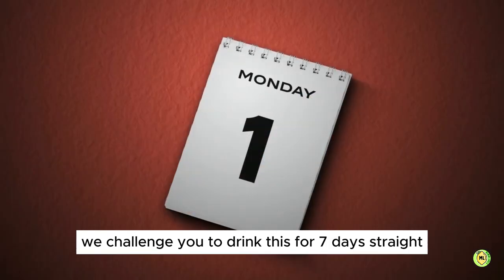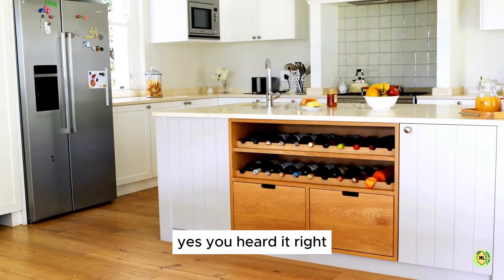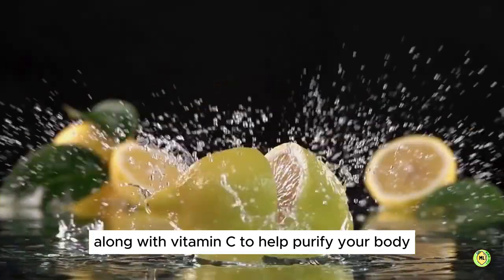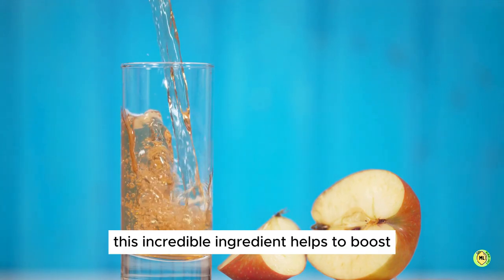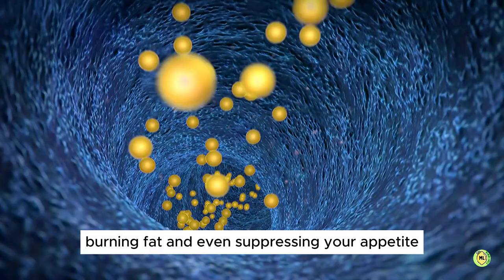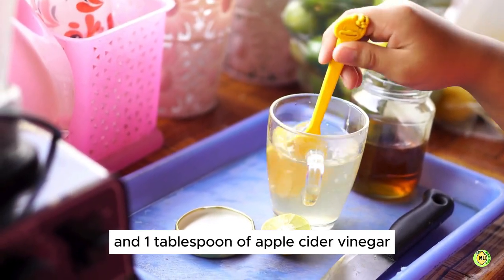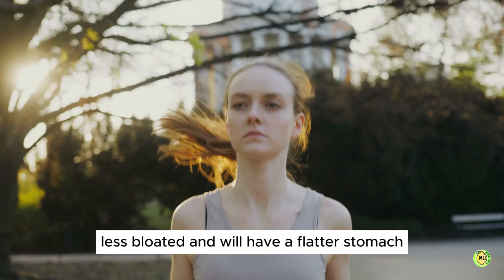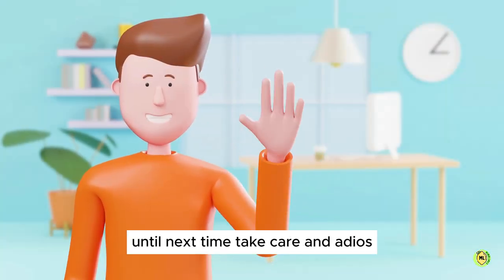Flat Stomach: Transform in 1 Week with 1 Glass Daily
If you want to get Flat Stomach, then We challenge you to drink this for 7 days straight, on an empty stomach first thing in the morning and you will be amazed by its power. This Power Trinity drink is going to do miracles to flatten your stomach. Now maybe it might sound too good to be true right now, but we challenge you to try this for 7 days and definitely you will realize how powerful this trinity drink is.

You will need just 3 ingredients that are available in your kitchen. Yes, you heard it right, For this POWER TRINITY DRINK, all you need is

👉warm water,
👉lemon and

➡️10 Reasons OKRA WATER is a Miracle Drink for Your Body (99% of People Don't KNOW)